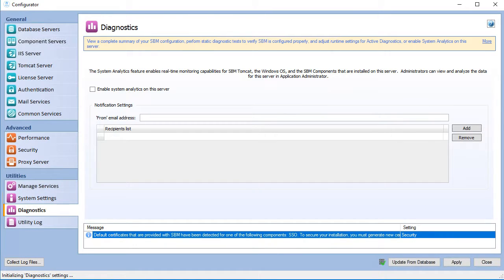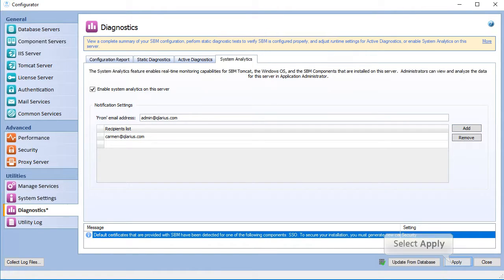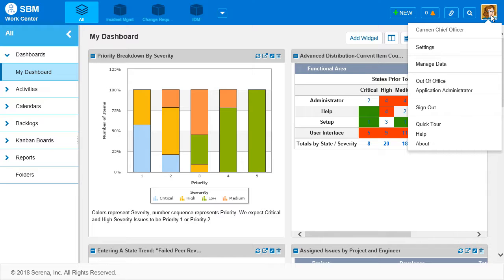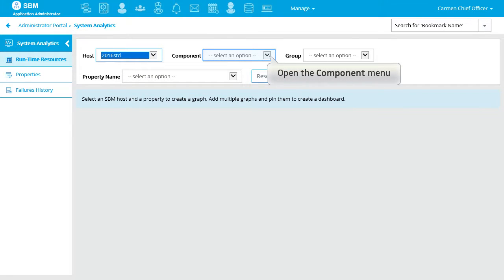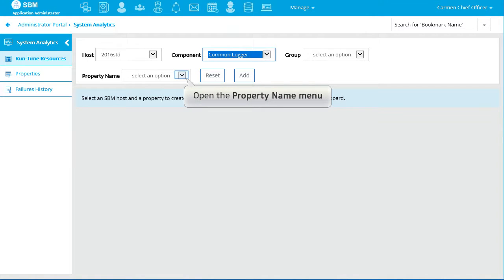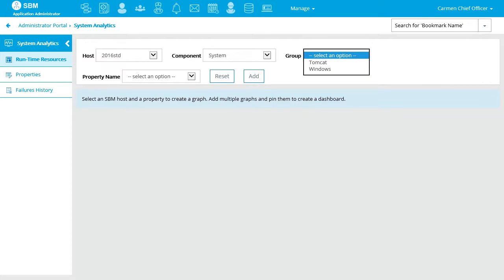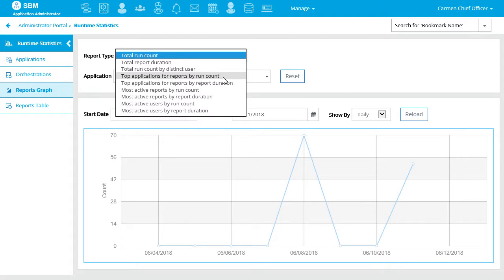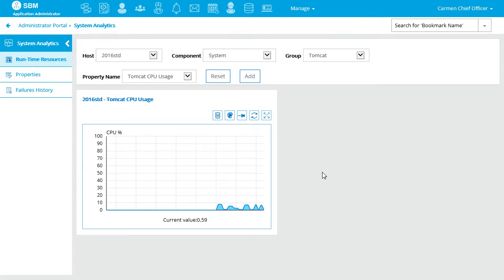SBM 11.4 – System Analytics Improvements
Identify changes made to System Analytics and Runtime Statistics in SBM 11.4.